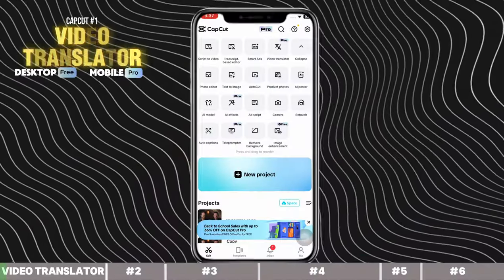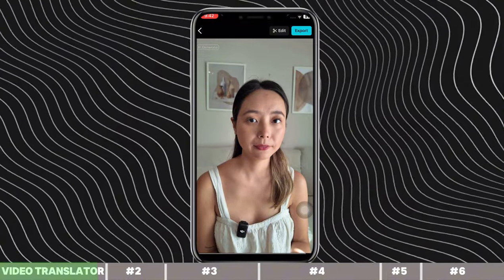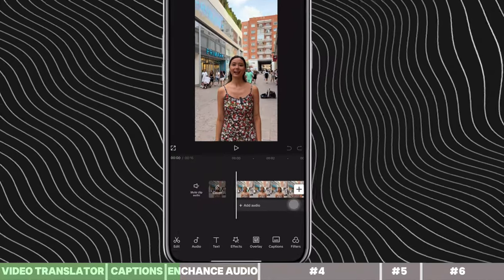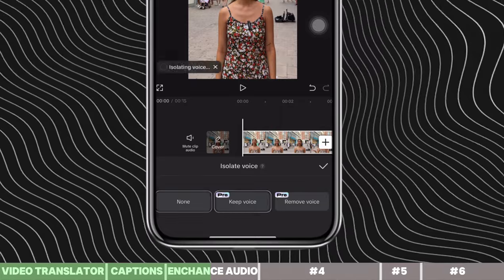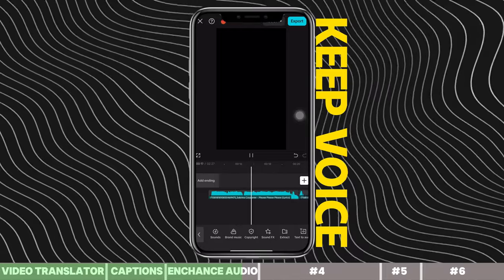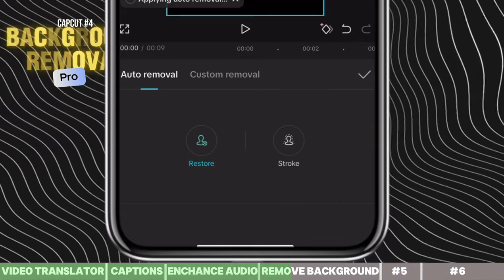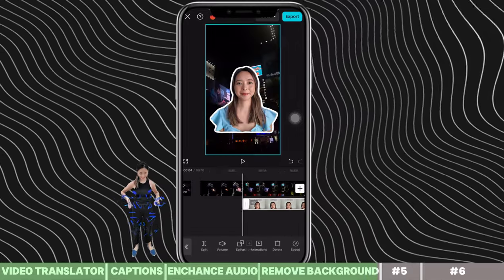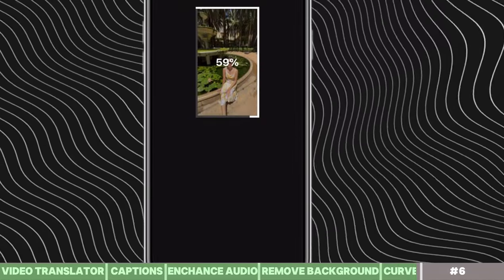6 TRENDING Capcut Editing Tricks You Should Try NOW!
6 TRENDING Capcut Editing Tricks You Should Try NOW!

Looking to level up your video editing game? Check out these 6 trending Capcut editing tricks you should try now to make your videos stand out! We've also indicated which features are free and pro, for your convenience. 🙌🏻

6 TRENDING Capcut Editing Tricks Discussed
1. Video Translator: Automatically translates spoken content in your video into different languages with synced subtitles.
2. Auto Caption: Generates accurate subtitles for your videos by automatically transcribing the spoken words.
3. Enhance Voice: Improves the audio quality of voice recordings by reducing noise and enhancing clarity.
4. Background Removal: Effortlessly removes the video background, allowing you to replace it with any image or video.
5. Speed Ramp: Allows you to adjust the speed of your video clips smoothly, creating dynamic slow-motion or fast-motion effects.
6. Video Quality: Enhances the overall resolution and sharpness of your video for a polished final product.

Video Chapters:
0:00 - Intro
0:45 - Video Translator
1:25 - Auto Caption
1:40 - Enhance Voice
3:24 - Background Removal
4:15 - Speed Ramp
4:52 - Video Quality
6:02 - Outro

These 6 must-try techniques will take your editing game to the next level! From being a beginner, you can be a pro editor in JUST 5 MINUTES!